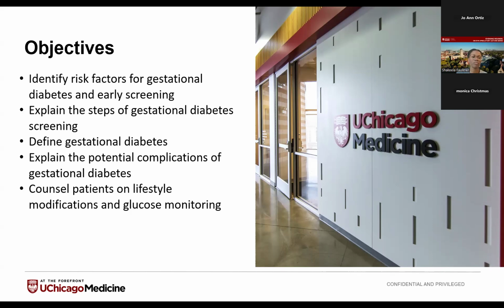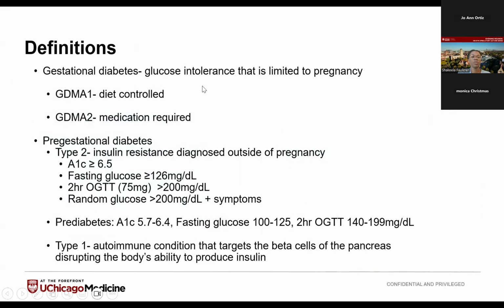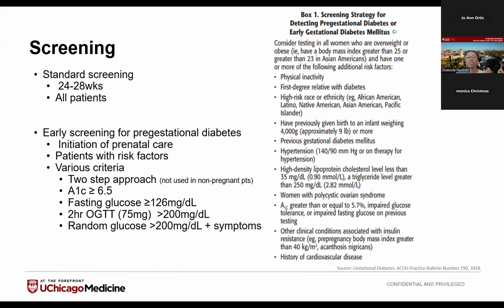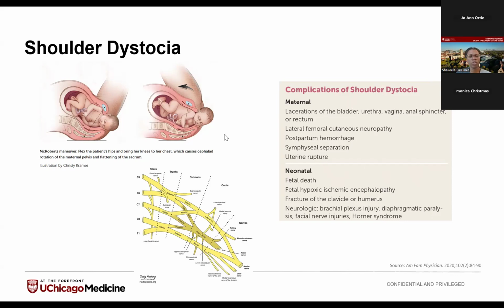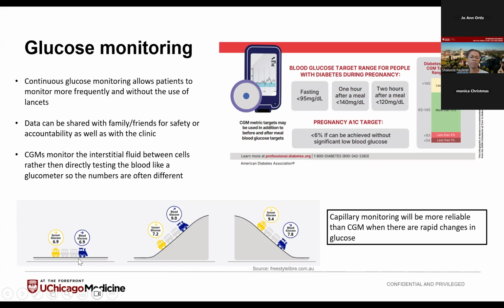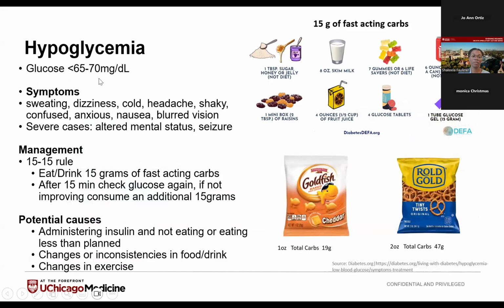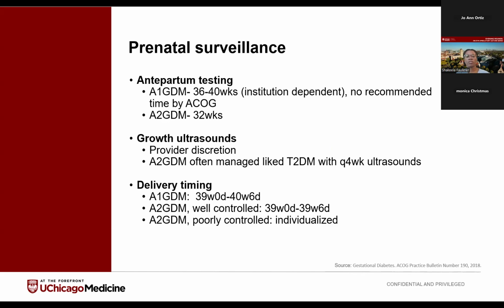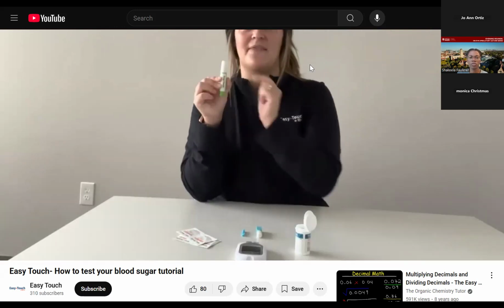Gestational Diabetes, Dr. Shakeela Faulkner | Evening Rounds: Ambulatory Lecture Series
Welcome to Evening Rounds, a continuing education series designed for OB/GYN nurses and medical assistants. In this session, Dr. Shakeela Faulkner from the Section of Maternal-Fetal Medicine at The University of Chicago Medicine presents an in-depth discussion on gestational diabetes.

Lecture Overview:
Dr. Faulkner explores the diagnostic criteria for gestational diabetes, how it develops, and the key risk factors involved. She reviews the step-by-step screening process, outlines potential complications, and discusses management strategies. The session also emphasizes the importance of patient counseling and education throughout the course of care.

Text 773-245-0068: LUFYAP. Credit claimable until September 3rd, 2025.